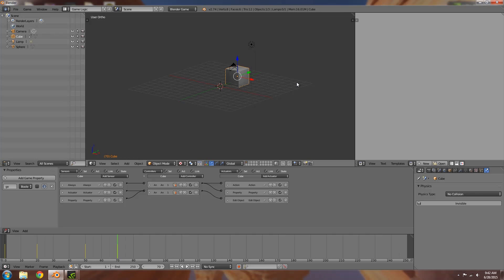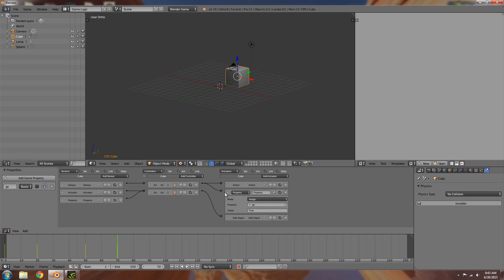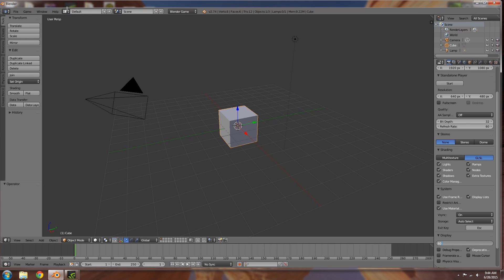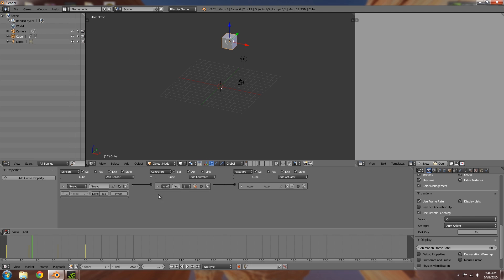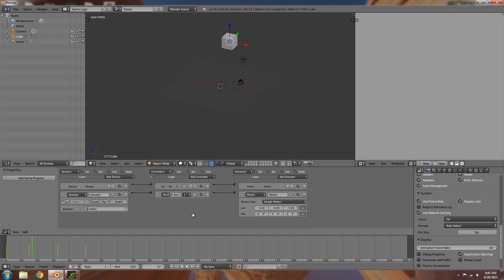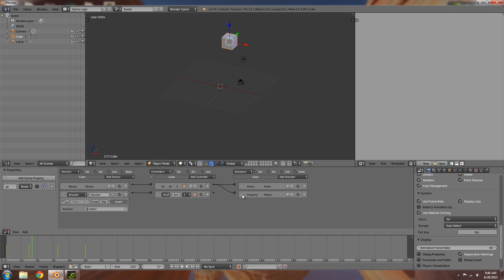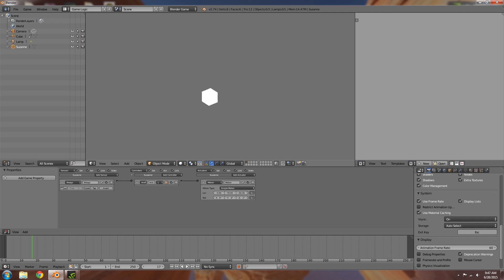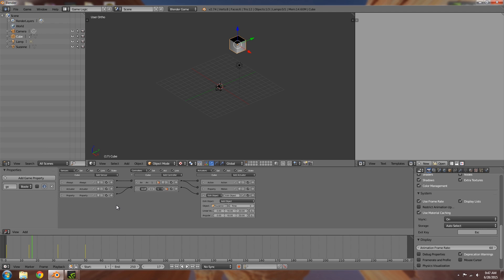The Actuator Sensor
In this tutorial I go over how to use the actuator sensor. This sensor is very rarely shown how to be used properly so I thought I would illustrate its use. This can be used as a replacement for a timer property to sequence another event (such as spawning), when the current actuator has been deactivated.

Stay Inspired!